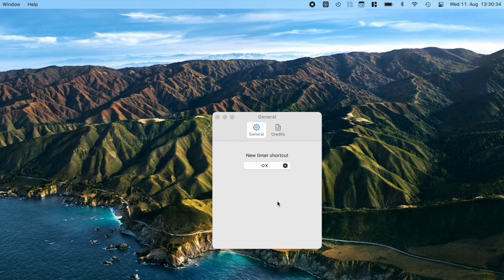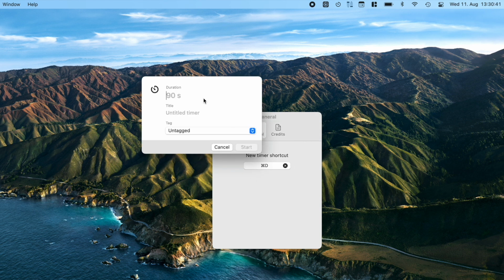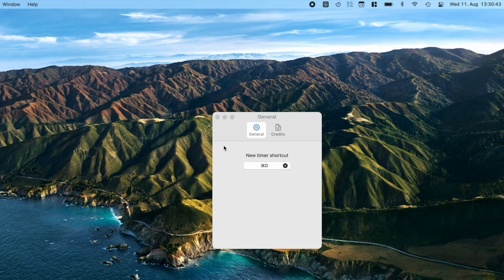Building an App in 3 Days #4 - Release 🎉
This video is the final one of my series where I challenge myself to design, code and release an application for macOS in three days (or rather four :D )

Timecodes:
0:00 - Intro
0:17 - Second rejection
0:55 - What I did to solve the issue
1:49 - Take away
2:00 - Vlog kind of thing
2:29 - Solving the issue
2:53 - Accepted!
3:21 - Get the app
3:46 - Outro

I'm sorry that in some parts the sound quality is not the best. I recorded in a room with a lot of reverb and the mic too far away from me and I couldn't recover it properly in post. So one of the things I learned from this project is what to pay attention to when recording audio ;)